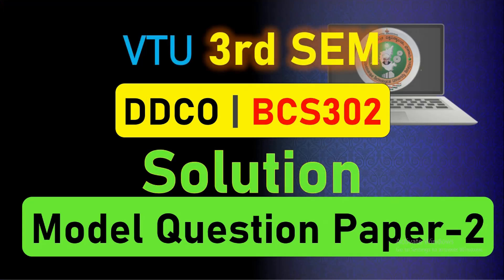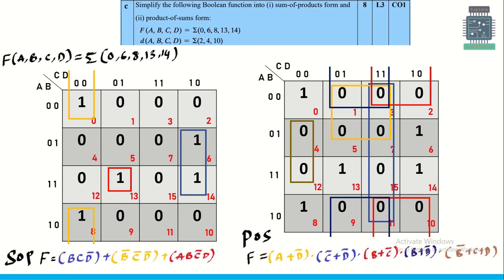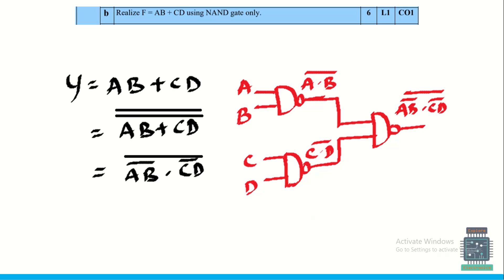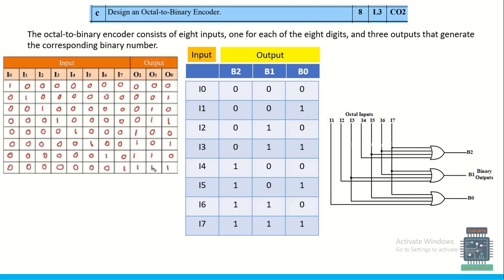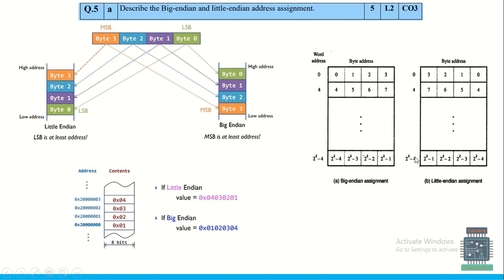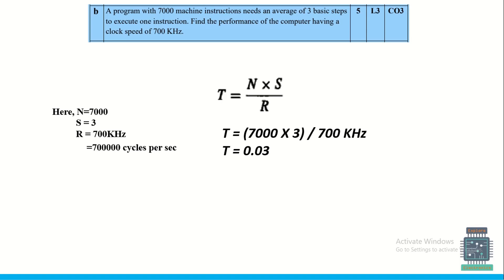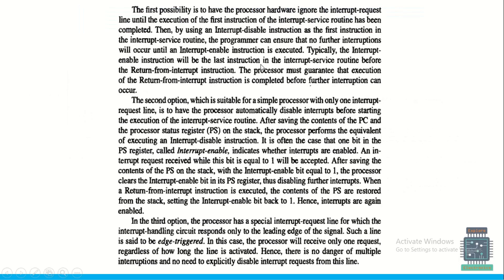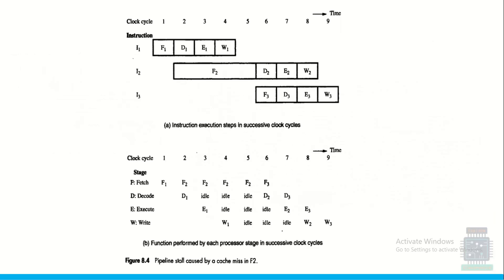DDCO Model Question paper 2 Solution | VTU Model QP solutions DDCO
solution to model question paper 2 of Digital Design and Computer organisation is given in this video.

Content :
0:00 Introduction
0:20 Model Paper Answers